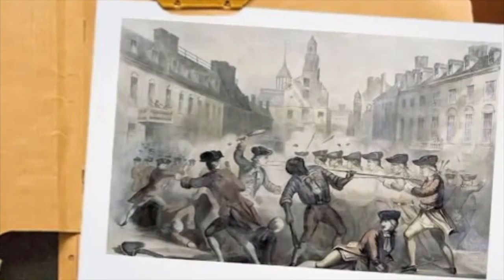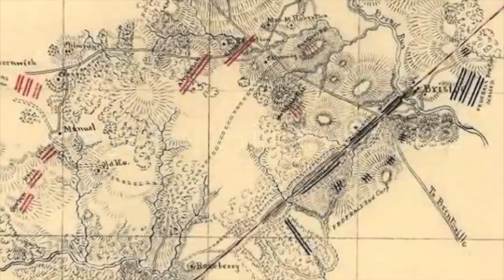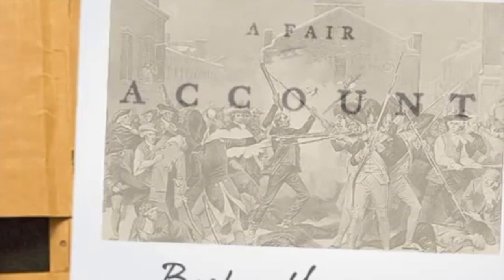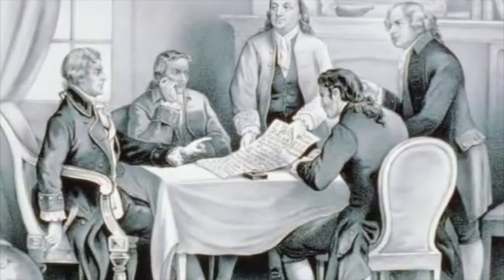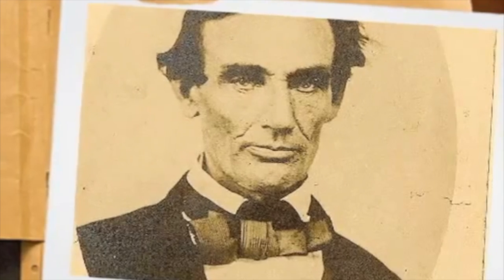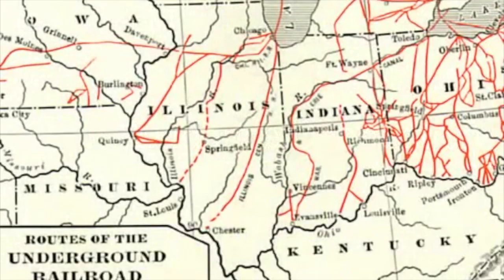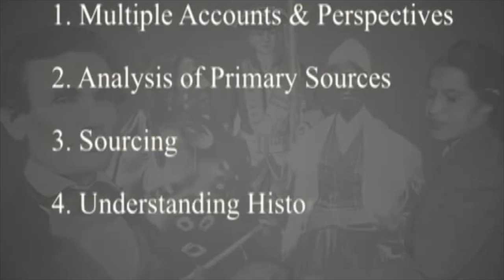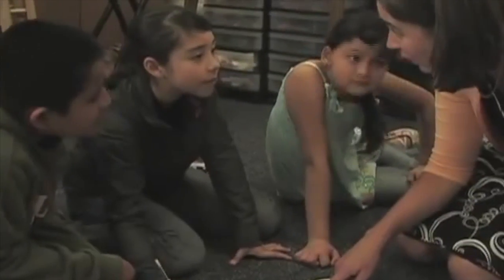What is Thinking Historically?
Need a good way to introduce what historical thinking is and why it is important? Use this video to start the conversation.